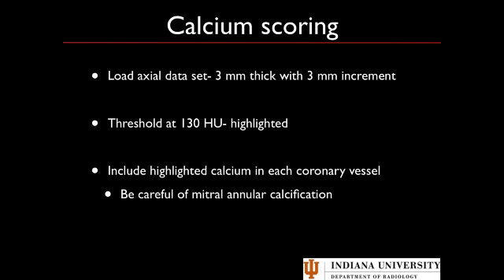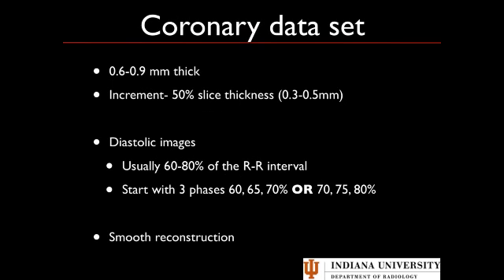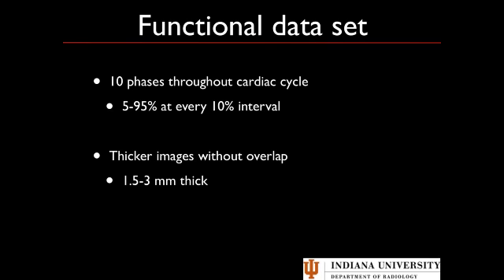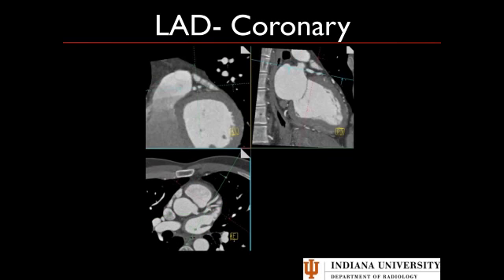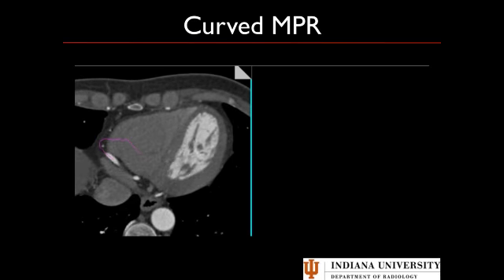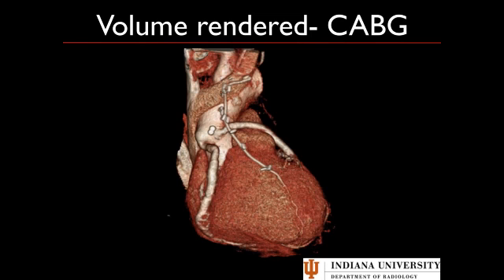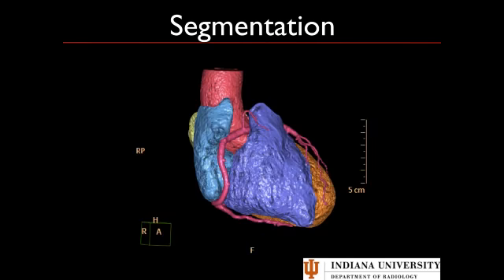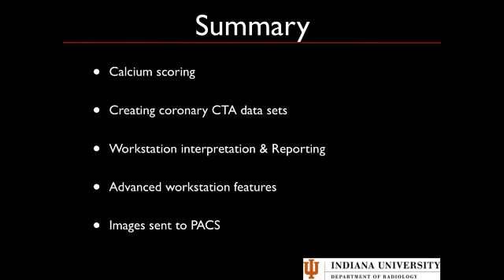Post Processing Cardiac CT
Lecture explaining how to perform post processing on Cardiac CT data sets.